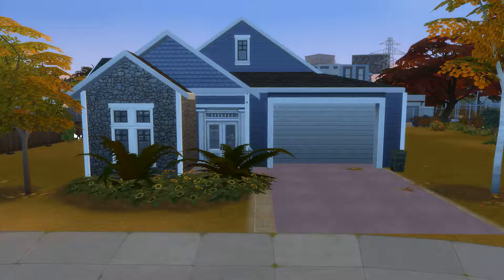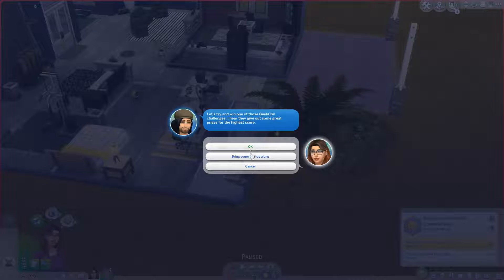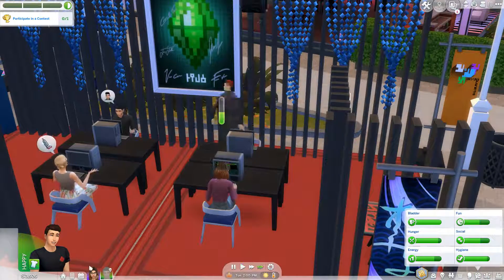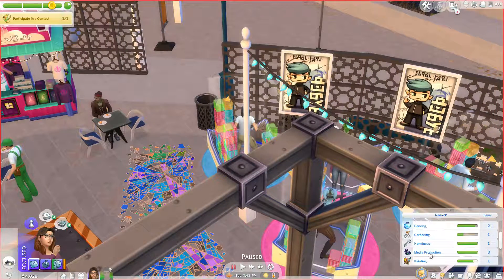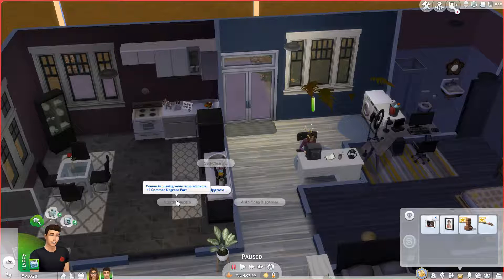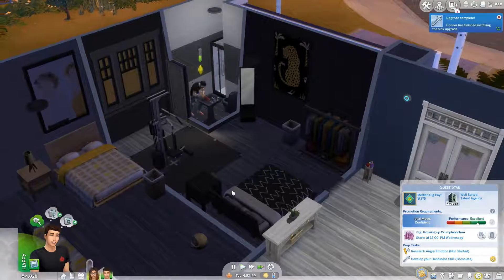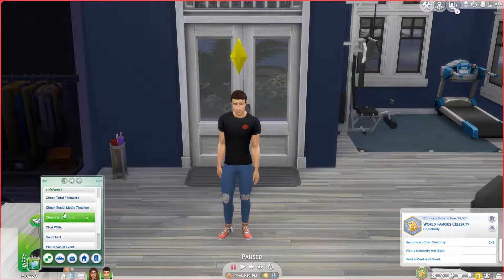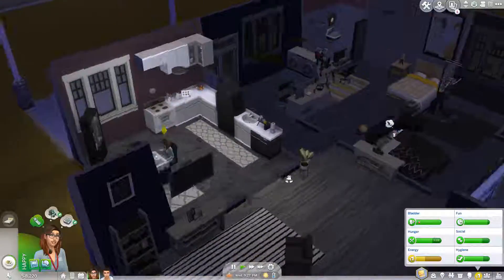Geekcon! / Let's Play The Sims 4 Get Famous / Part 12